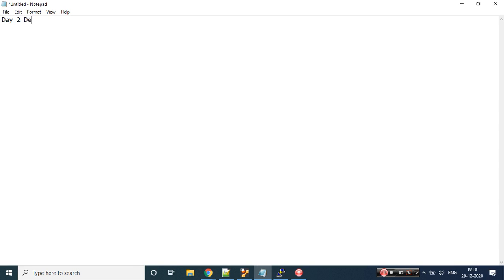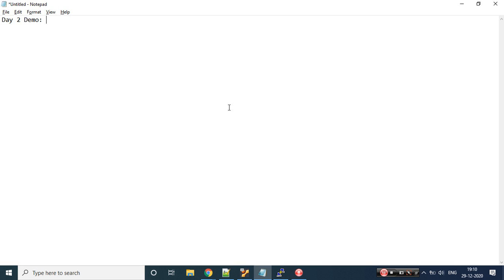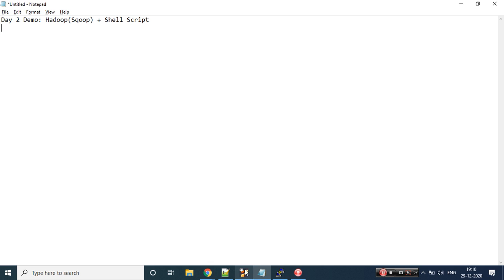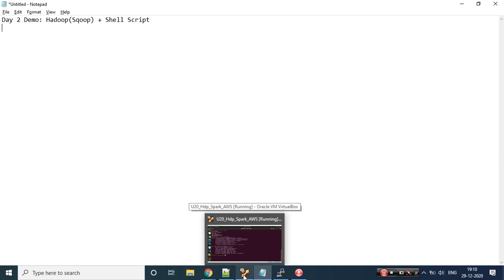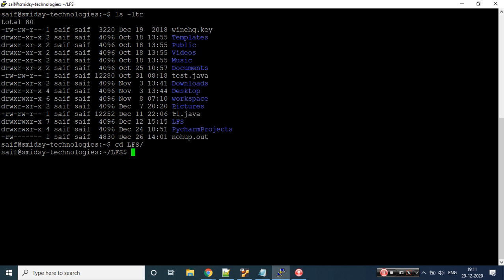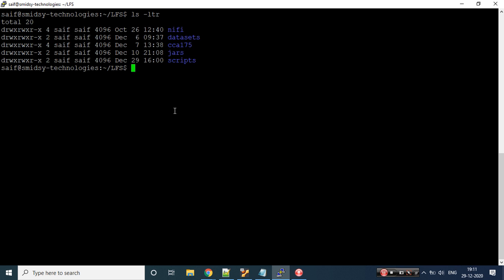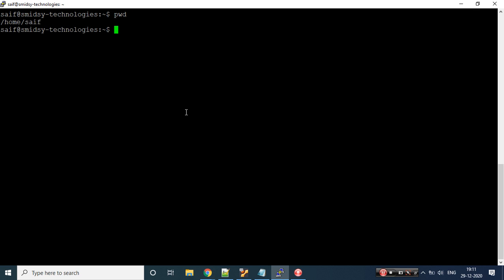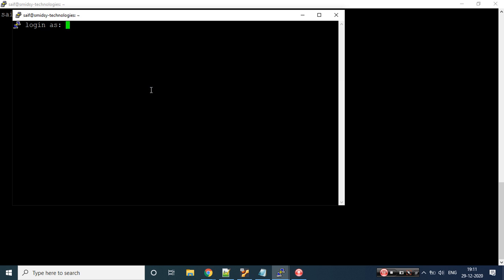Shell Script Hadoop Sqoop Automation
Hi,
In this video first we manually imported the data from MySQL DB to HDFS.
Then we wrote Shell Script to automate the process by passing parameters & credentials.
From,
Smidsy Technologies